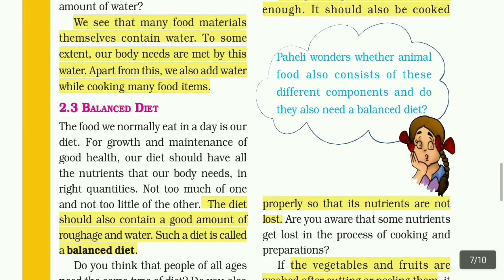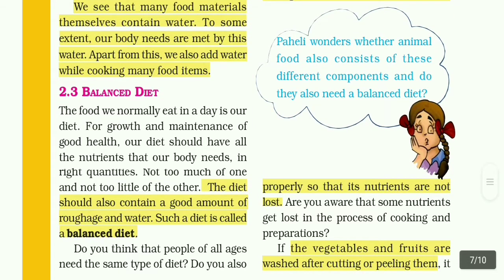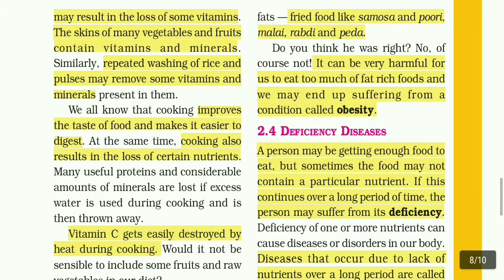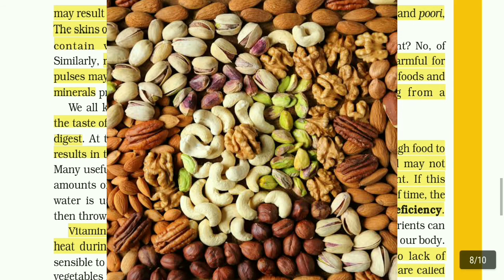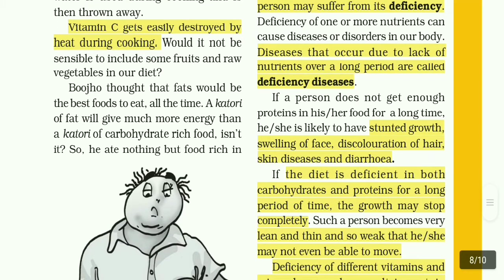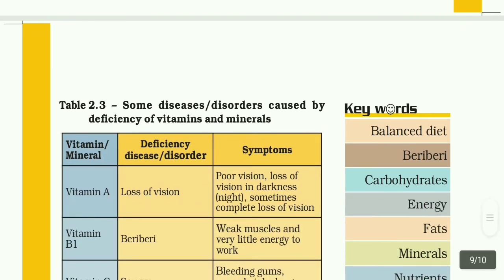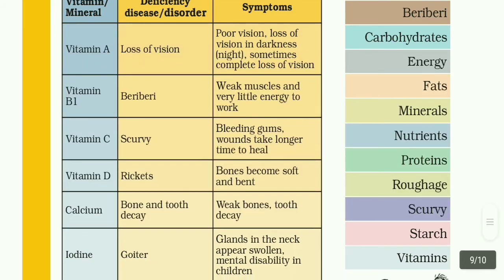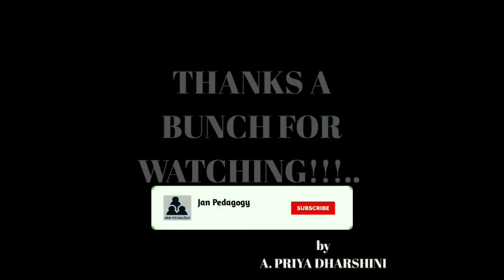NCERT Class 6 - Chapter 2 Components of Food (Part 2) Tamil Explanation + Pictures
In this video I explained Class 6 Chapter 2 Components of food in Tamil and added more related pictures. I hope this  video is useful to students.